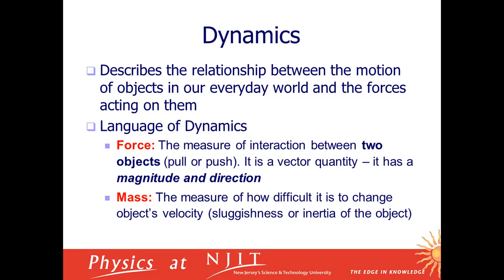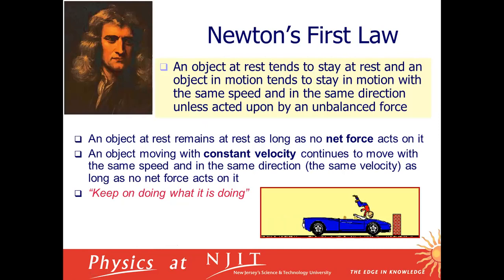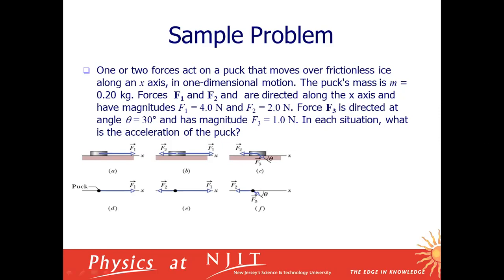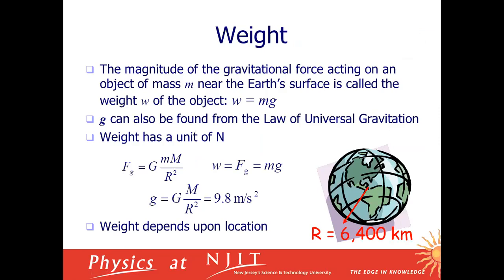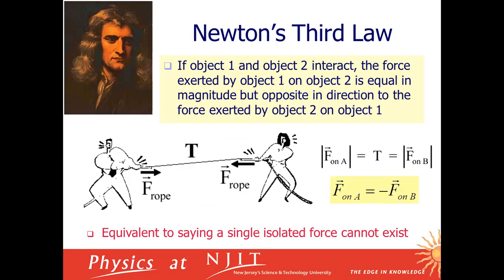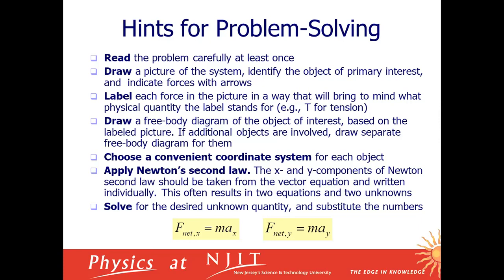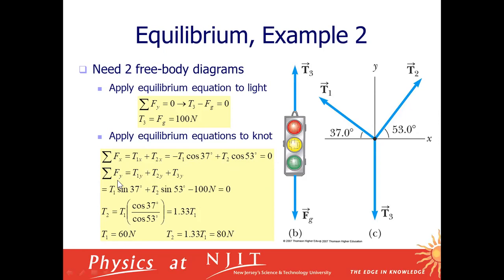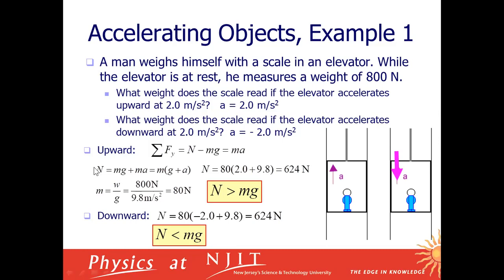DYNAMICS & NEWTON'S LAWS OF MOTION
A Brief overview of DYNAMICS & MECHANICS
Newton's 1st  Law Motion  Fnet=0
Newton's 2nd  Law Motion Fnet=m*a